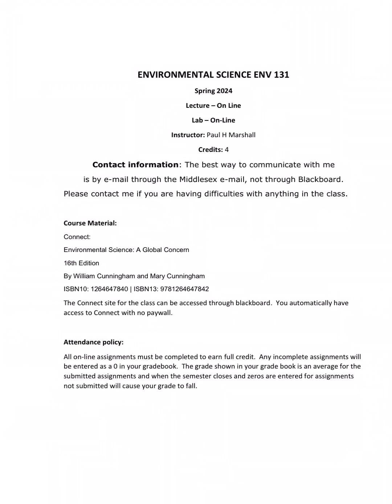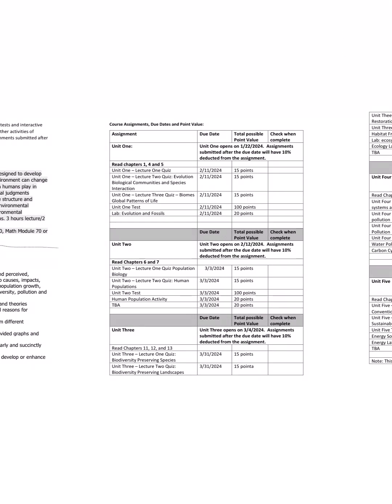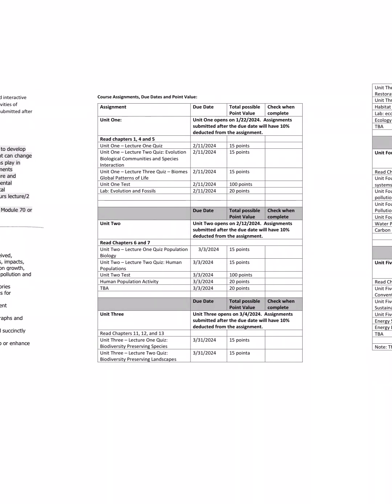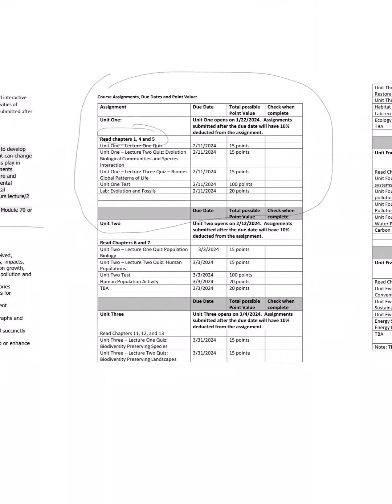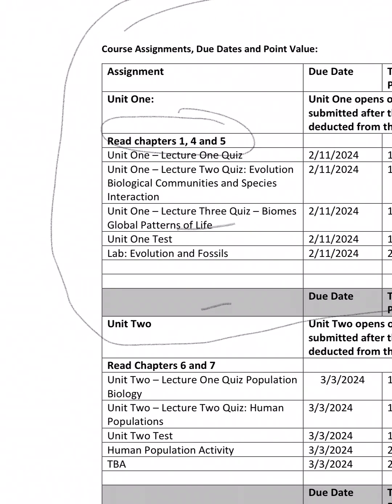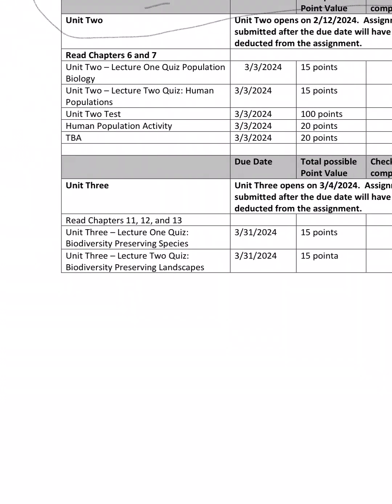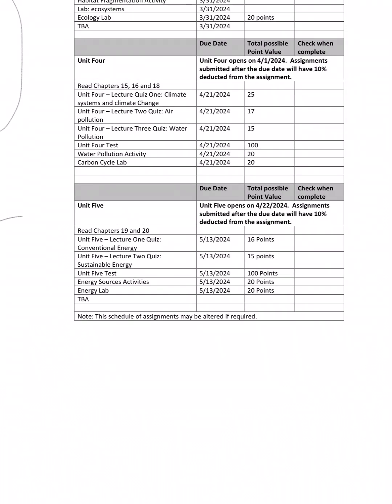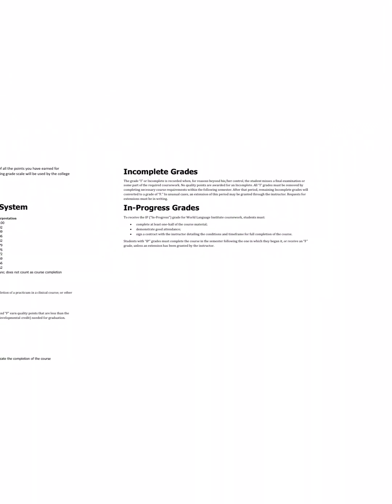Environmental Science Syllabus